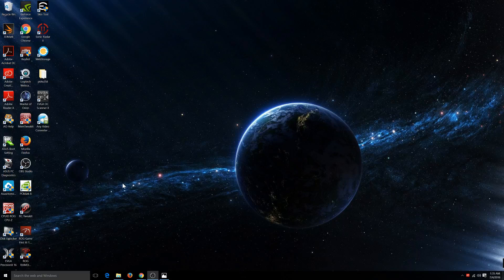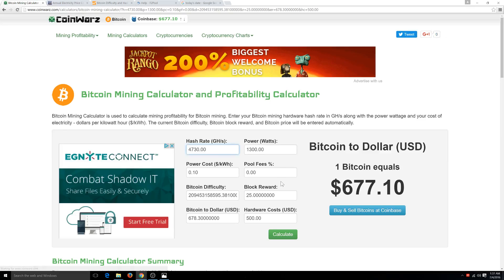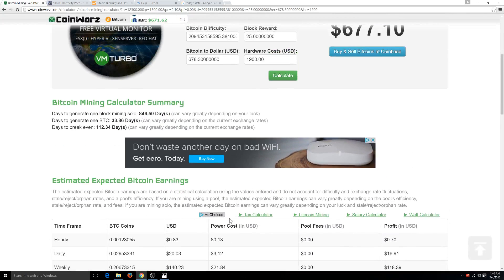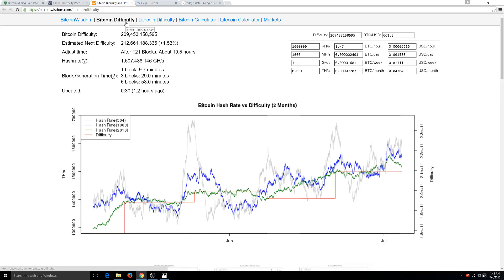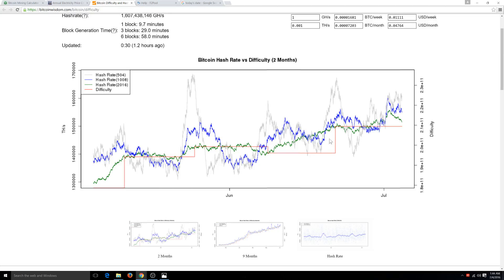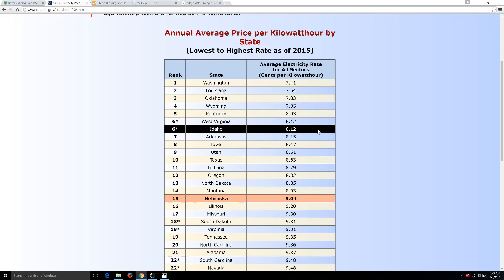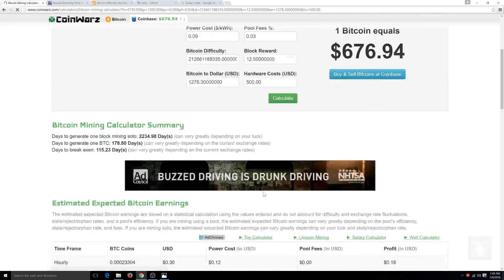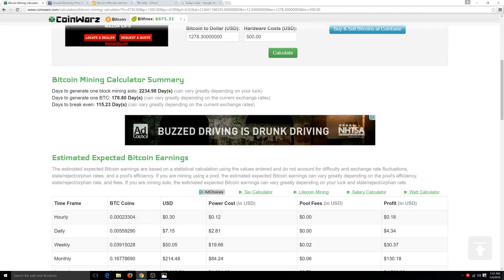How Much Can I Make Bitcoin Mining?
In this video I will go over how to use a Bitcoin profit calculator and show you just how much money can be made Bitcoin mining using antminer s7 or s9.

Bitcoin:  1PPbQioFqzpw2KLSdgP3m2arezB89FaHPr
Ethereum:  0x951fa86582a2620E8d033b221a798085bB9FCd22

(I use this one) EVGA SuperNOVA 1600 T2 80+ TITANIUM:

EVGA SuperNOVA 1600 G2 80+ GOLD: